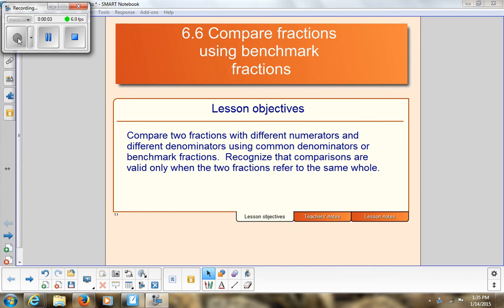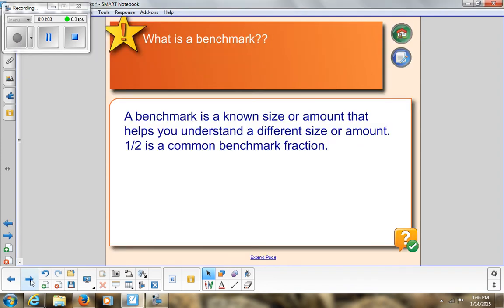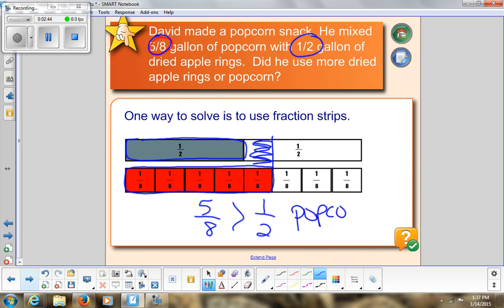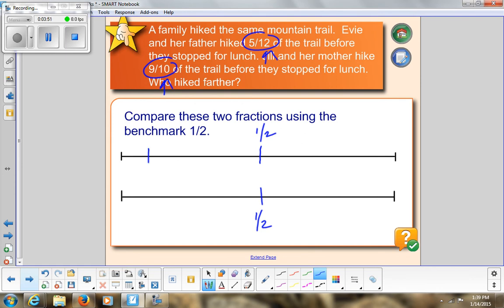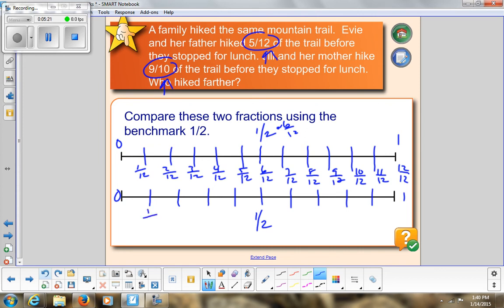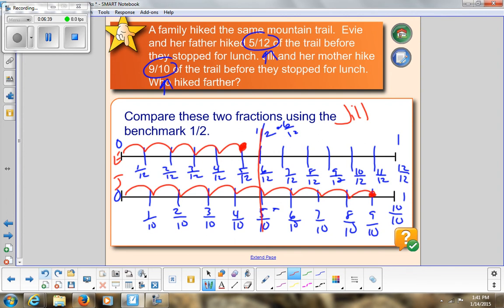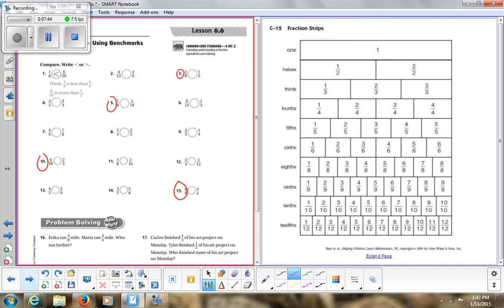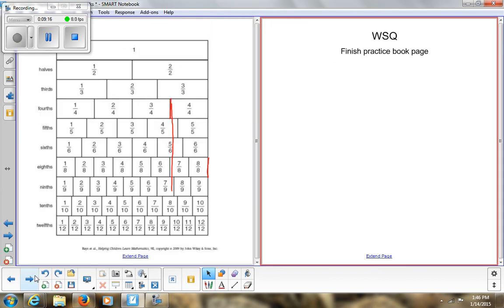6 6 Comparing fractions with benchmarks